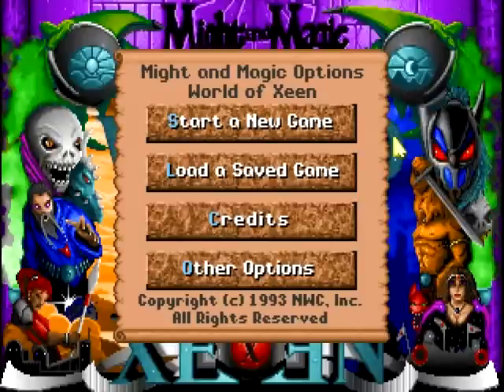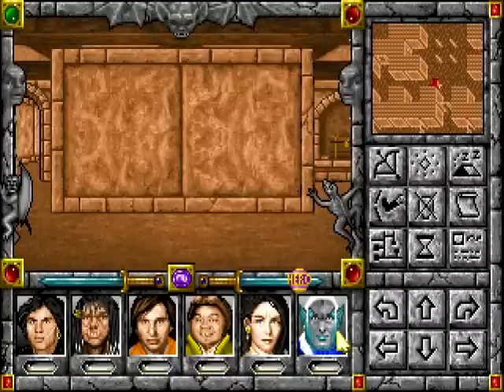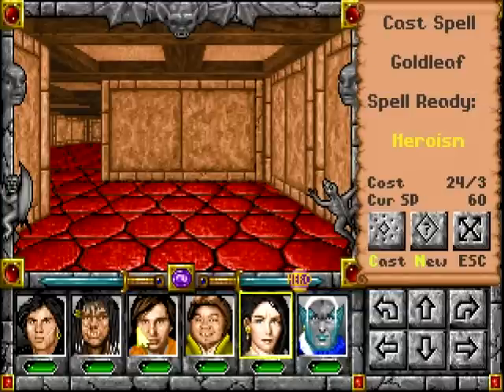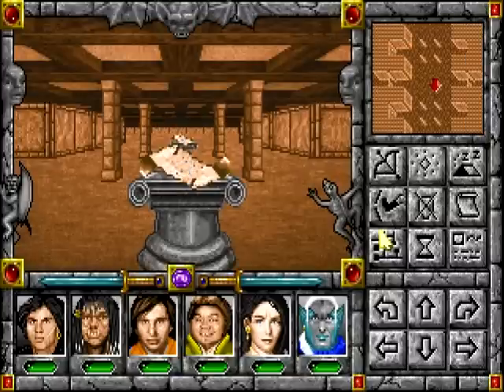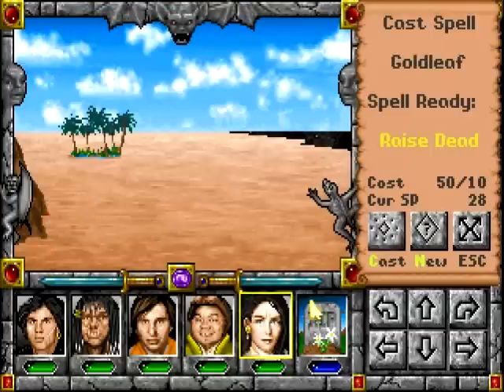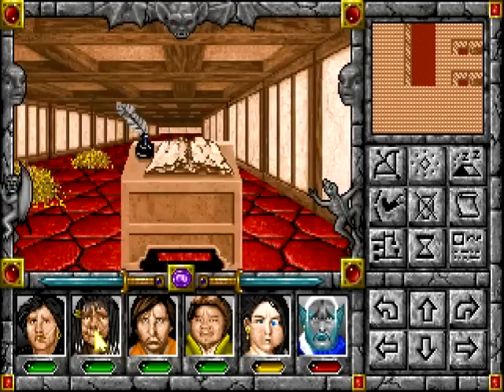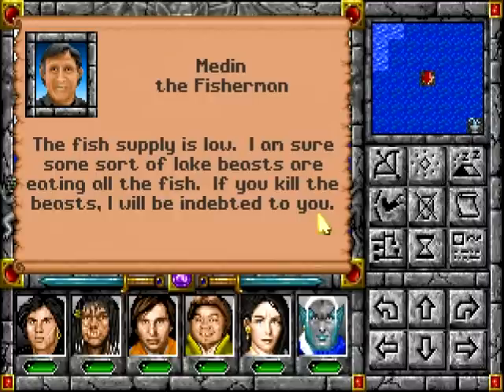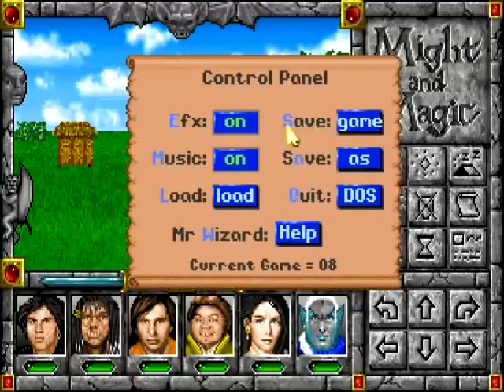Might & Magic IV+V: The World of Xeen - 08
If Might and Magic IV and V are installed on the same system, they can be combined into a single game. The combined game contains all of the content from IV and V, as well some additional quests, and is known as World of Xeen. In 1994, NWC released an enhanced World of Xeen CD, which expanded the amount of digital speech in the game. The combined World of Xeen game contains a series of additional quests providing an epilogue to the events of Might and Magic IV and V. .